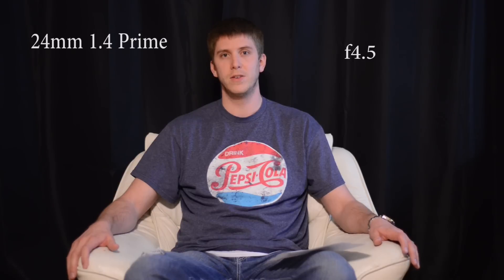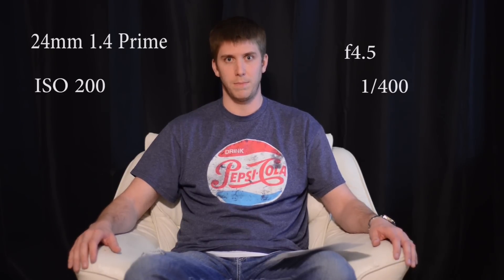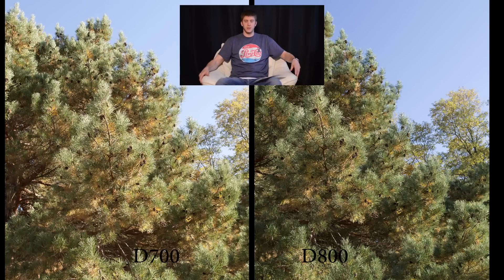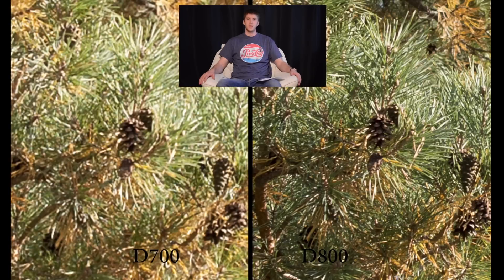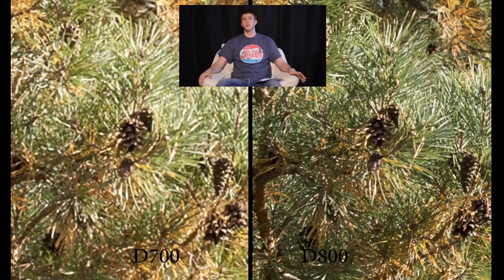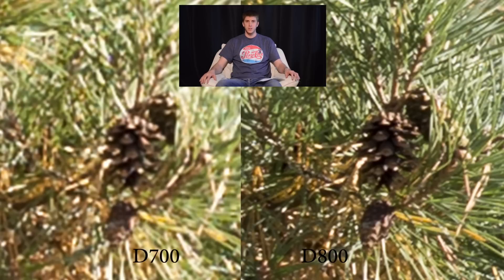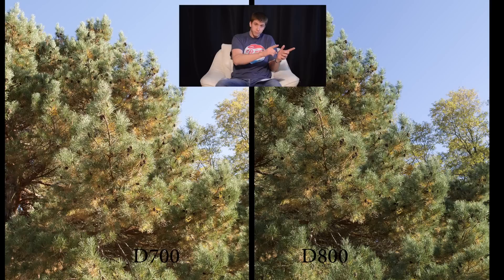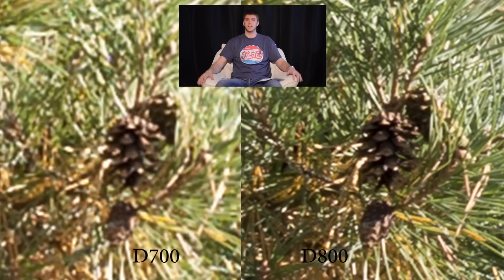D700 vs D800 Resolution comparison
Is 36mp really better than 12mp???  We'll do a side by side, camparing the D700 and D800 to see if 36mp is all its cracked out to be.